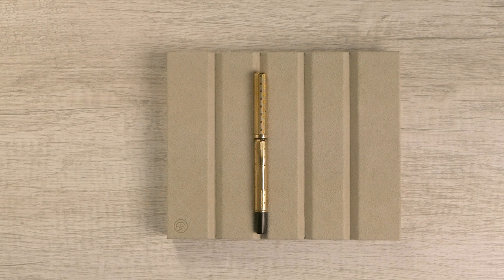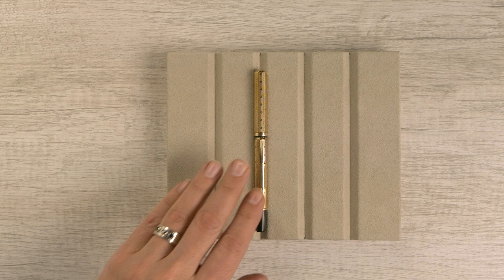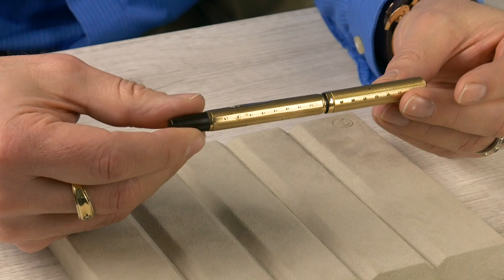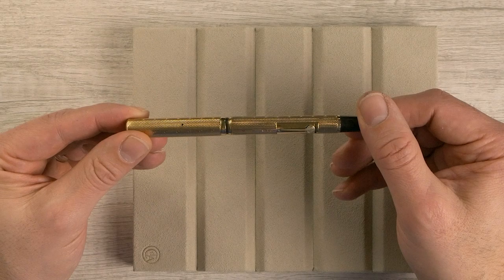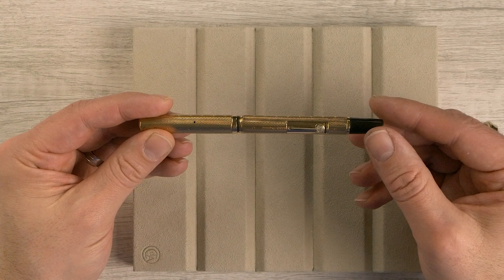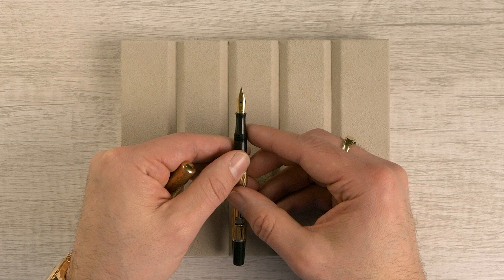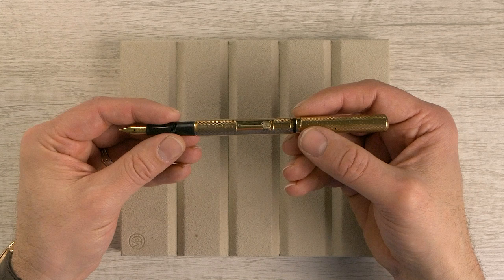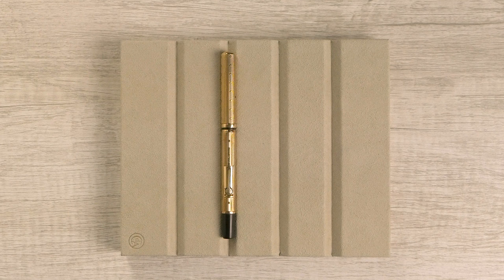My Favorite Pens - Waterman 9ct Overlay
Brian shows off his Waterman 9ct Overlay!